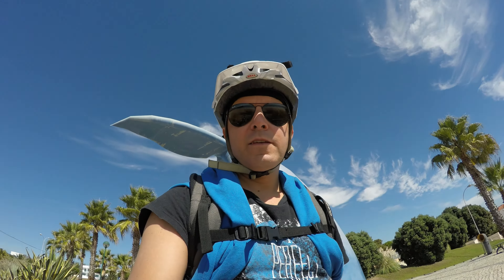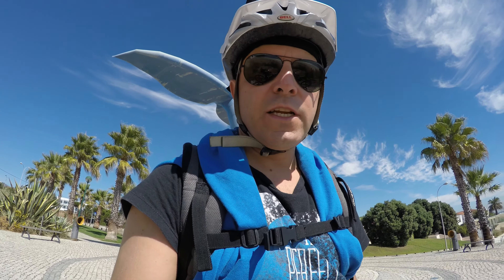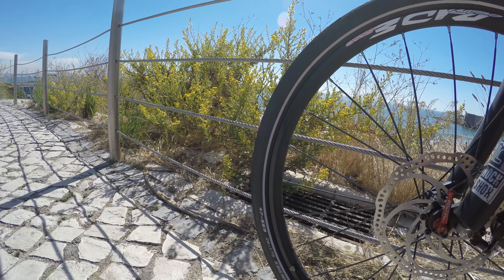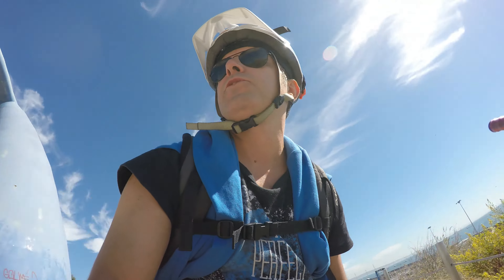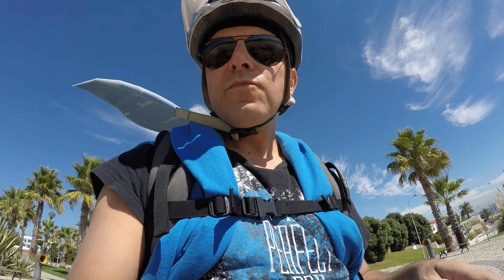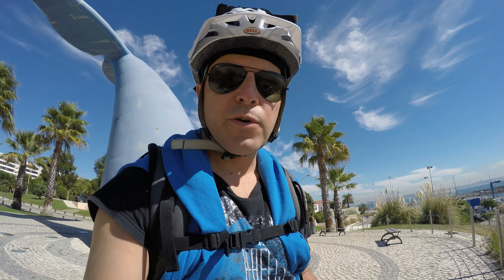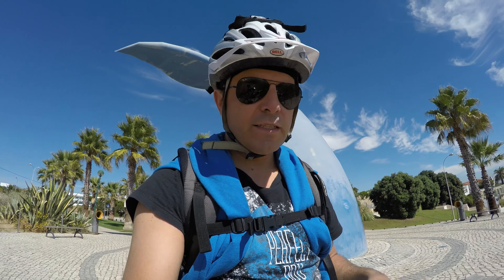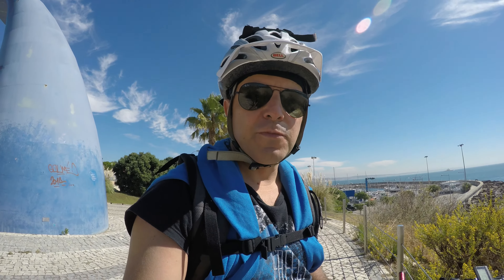Useful upgrades to my electric bike - Bafang BBS02 750w mid drive, in 4K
Three months and almost 2.500 km after i instaled my Bafang 750W mid drive motor on my Focus bike, a few changes where imperative, namely in terms of performance and safety. The two most significant, that i wanted to share with you, are a pair of Schwalbe Marathon Plus tyres, wich gave me significantly less rolling resistance (and thus, speed) when compared with the Continental Race King 2.0 MTB tyres thar came stock with the bike - that realy suck on the road. Apart from that, because they come with a thick anti-puncture layer, they gave me the peace of mind i needed as a bike commuter. On the safety side, i replaced the original Avid Juicy 3 brakes (which where a bit warn out and clearly weren´t powerful enough for the job) for a Shimano SLX 2017 version brakes, which are as awesome as i expected and honestly the best you can get for the price point. Hope you enjoy.